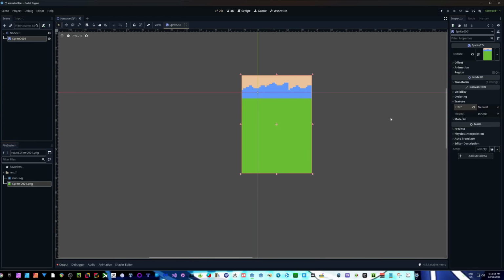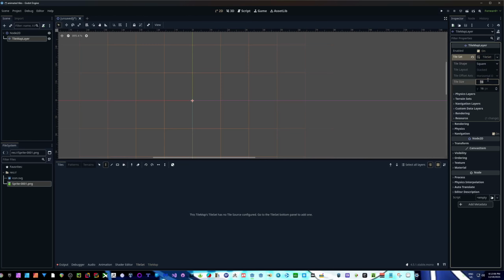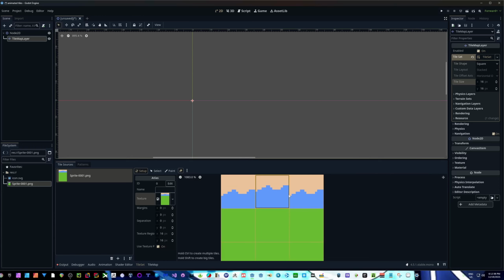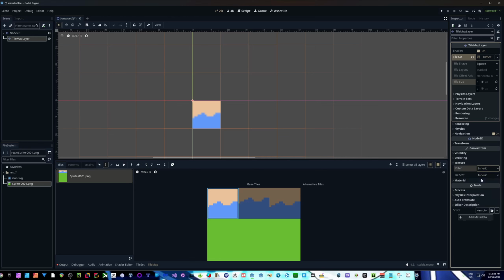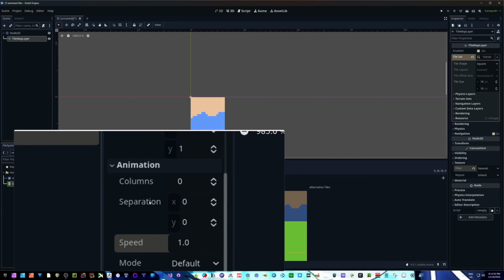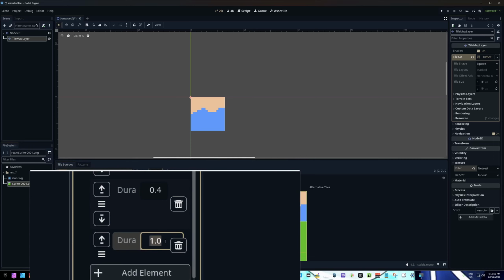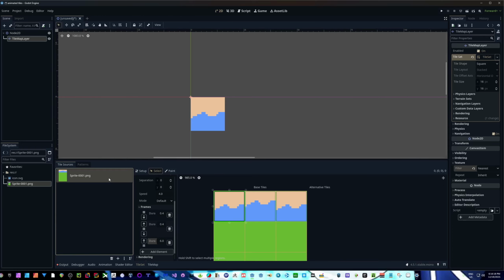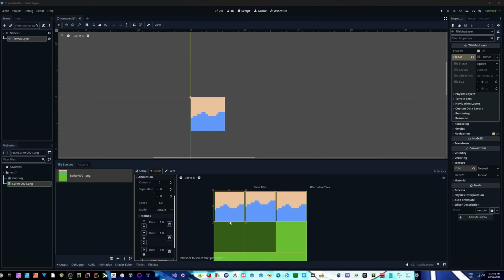Animated Tilesets in Godot 4.5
Create Animated Tilesets in Godot 4 – Seamless Tile Animations for 2D Games